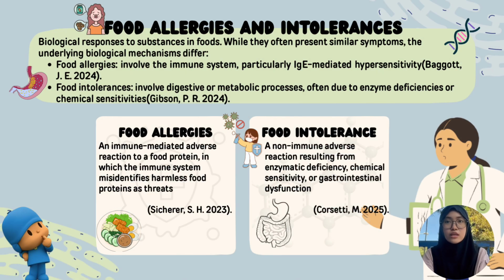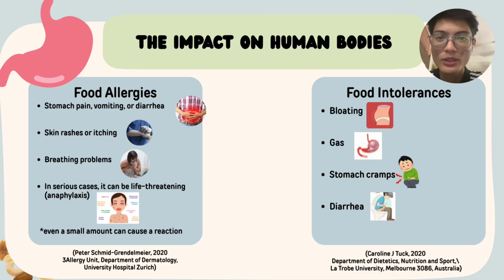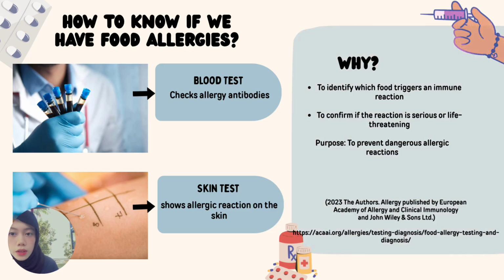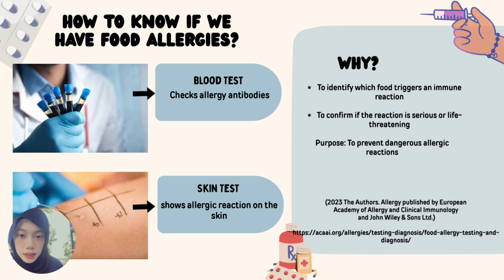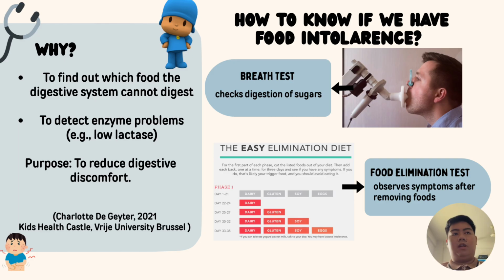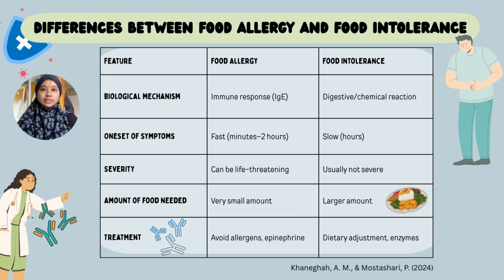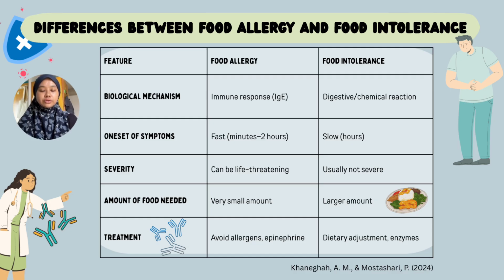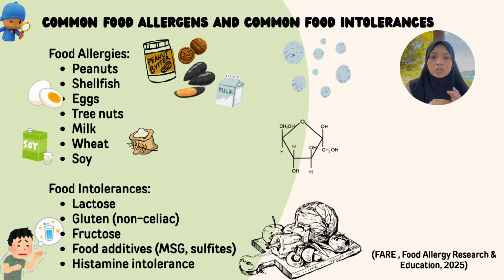BIO270-ANIMAL AND PLANT PHYSIOLOGY ASSESMENT VIDEO PRESENTATION-FOOD ALLERGIES AND INTOLERANCES